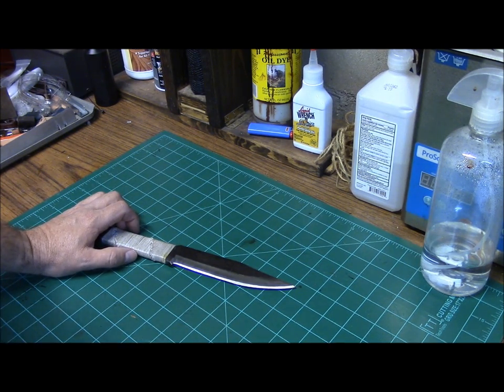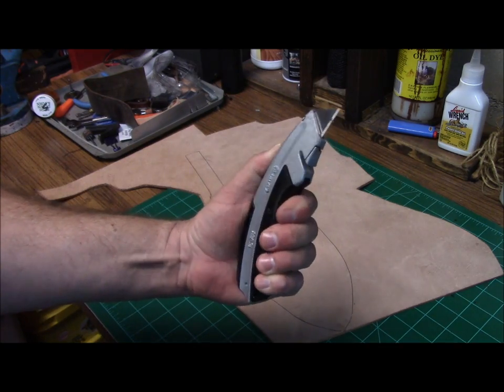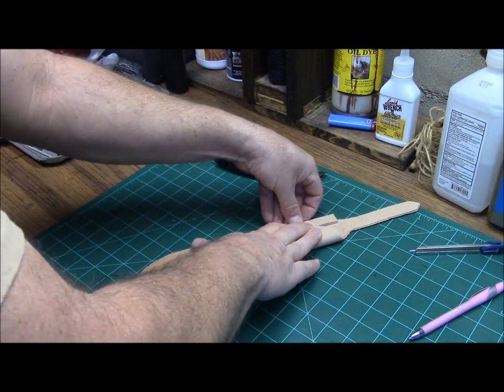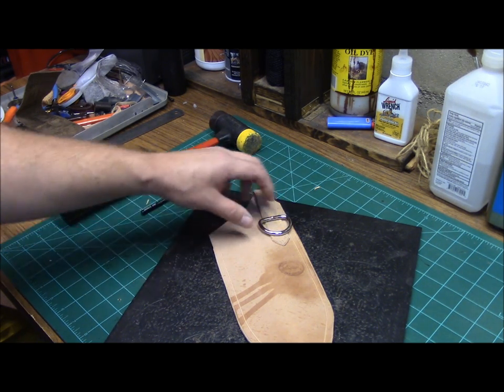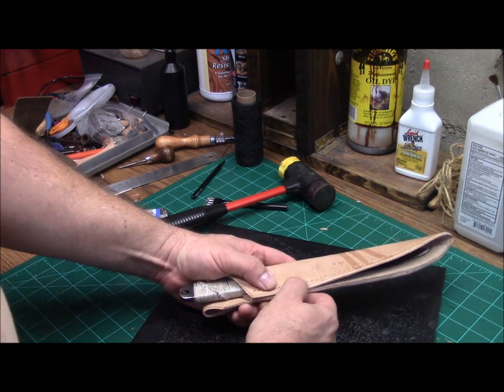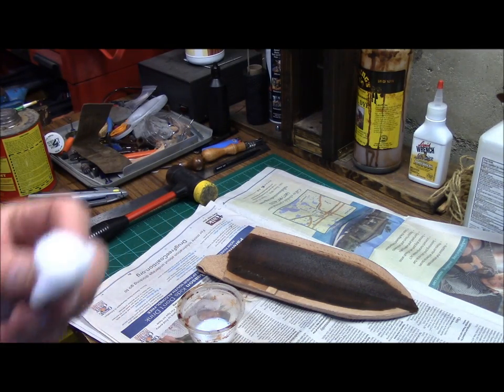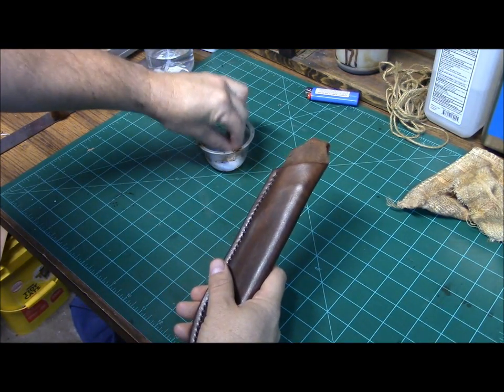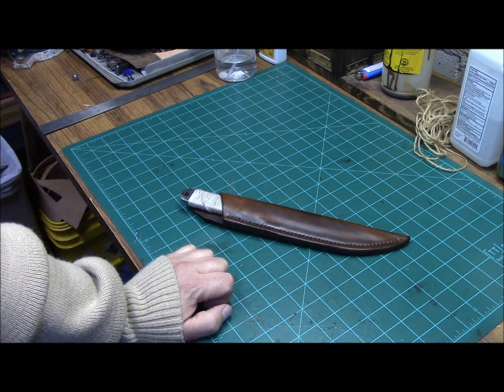DIY Leather pouch sheath for belt knife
In this video I demonstrate making a sheath for a belt knife from veg tan leather. Covers from making a pattern to completion.  The knife was a stock reduction knife created from a file by Jim at DoRite Fabrication.  Link to Jim's video making the knife: